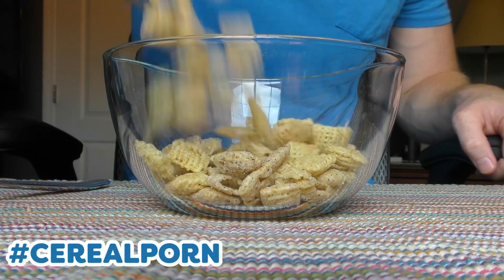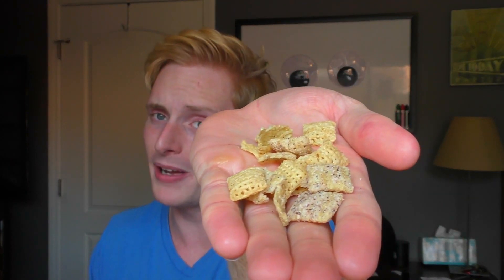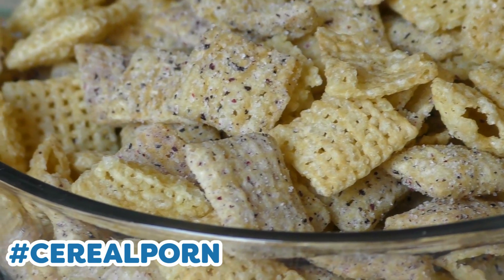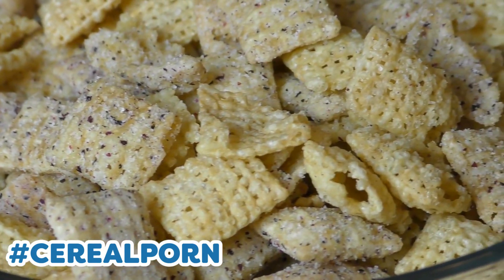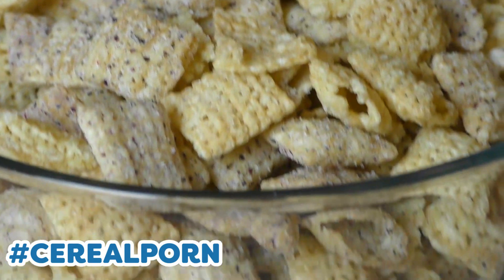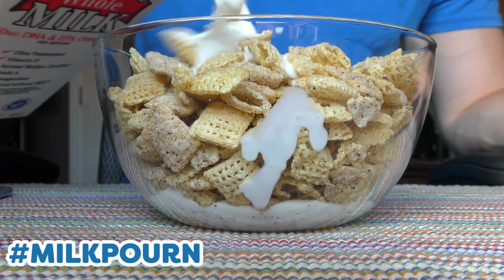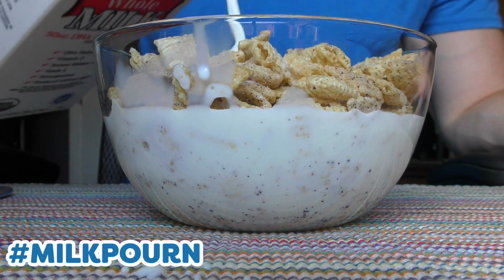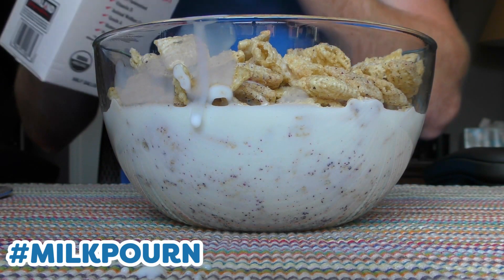Review: Blueberry Chex | These Need MORE Blueberry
The one where he reviews Blueberry Chex and forgets to go bowls deep on camera, but trust me, he didn't really care for the milk.